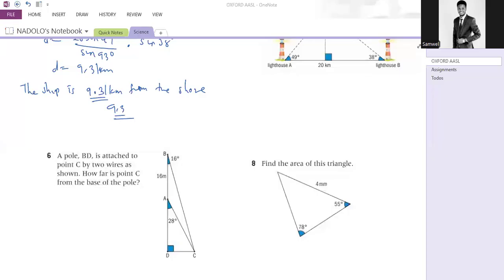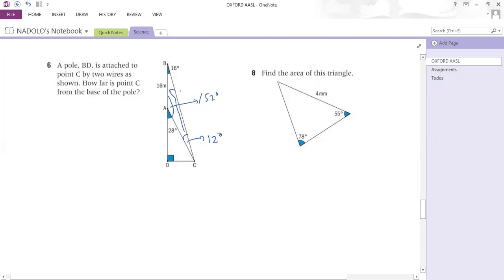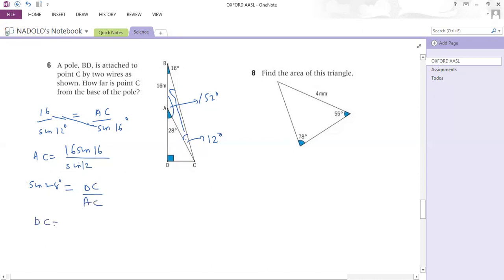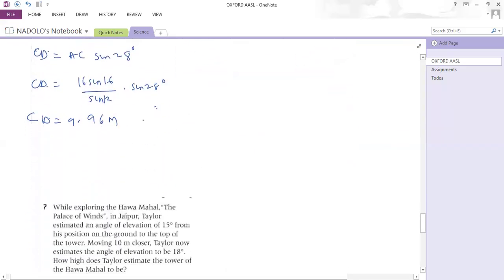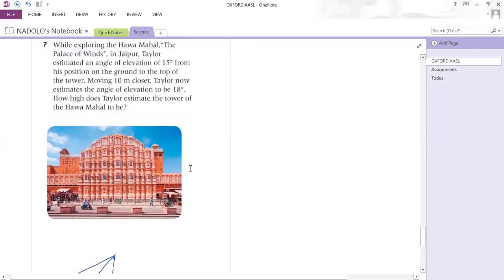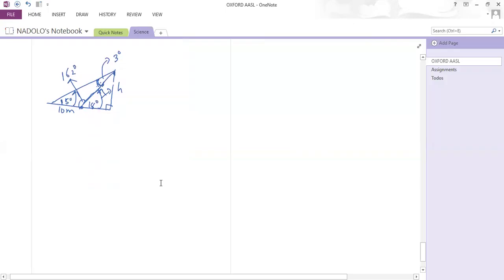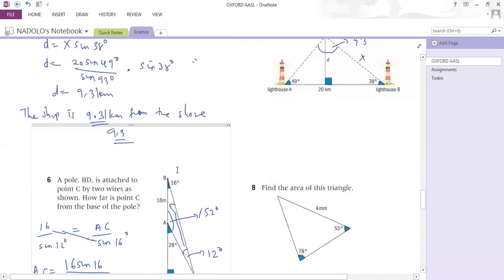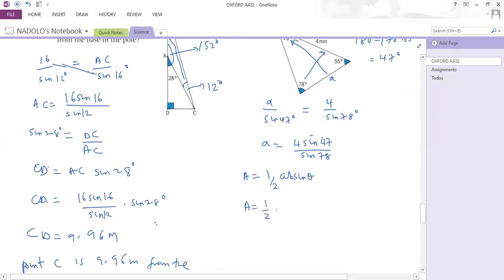IB OXFORD AASL EXERCISE 11F PART 2